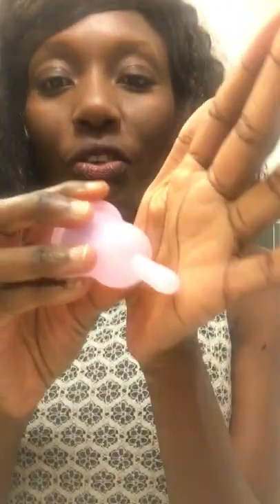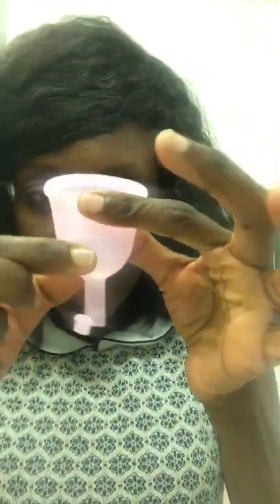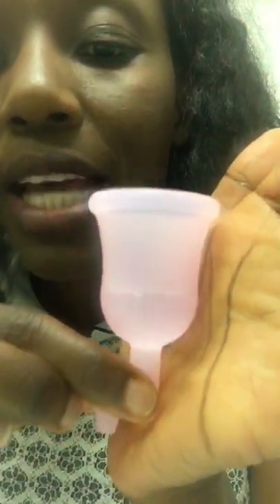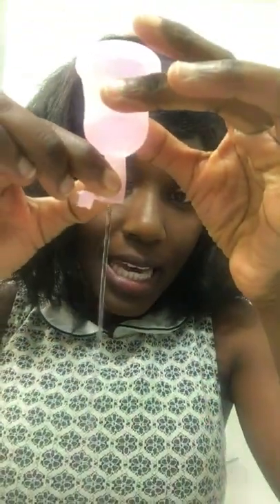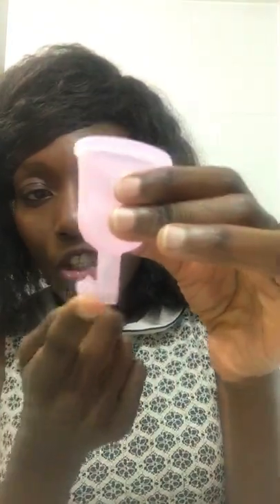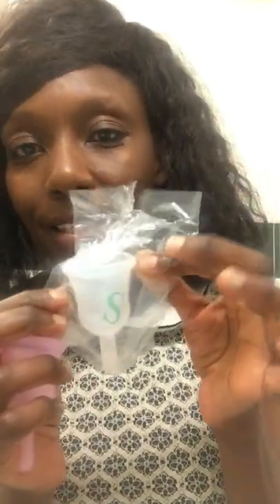STAY-IN Valve Menstrual cup! All you need to know!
Amazing stay in Menstrual cup with valve. I have used menstrual cups for a year now, the non valve cups can be tricky to use- due to the need to remove to empty and re-inserting.
However, this cup with a valve  sounds amazing! I'm so excited! No tampons, pads or embarrassing leaks!

Selling points:
1. It is medical grade silicon menstrual cup with a valve for emptying the cup.
2. The cups come in small (18mls) 4cm or large (24mls) 5cm wide. Both are 7cm long. You get a free cute, velvet red bag for easy hygienic storage .
3.This menstrual cup doesn’t have to be taken out- for the entire duration of your period! For the first 2 days of your period, you empty it every 2 hours or longer (dependent on your flow). For the rest of your period you may empty it every 4 to 6 hours. For night use, if you are a heavy sleeper, you may need to wear a pad as well- to avoid overflow and leak. But for the most part if you wear the large cup you are likely to get 6-8 hours sleep before you need to drain the cup.

Here's link if you guys want to check it out